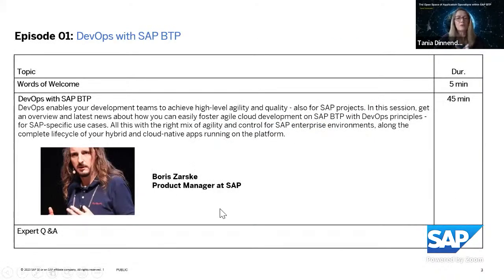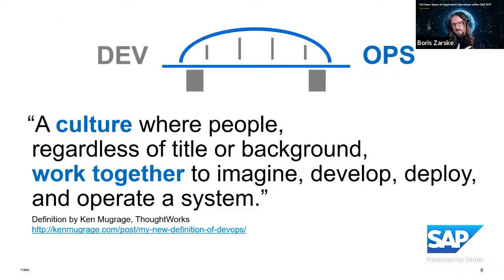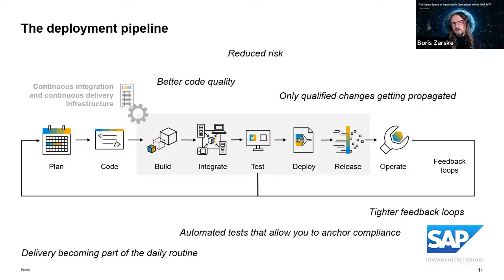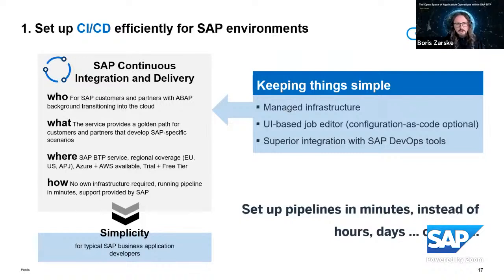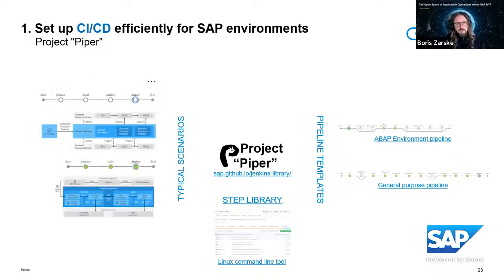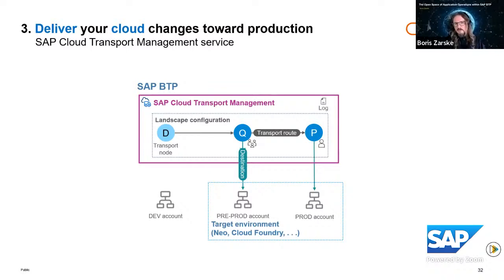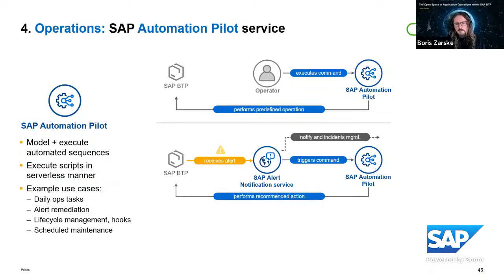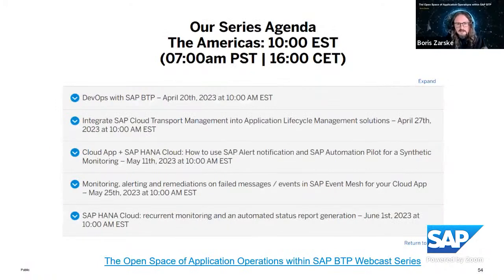The Open Space of Application Operations within SAP BTP - DevOps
DevOps enables your development teams to achieve high-level agility and quality - also for SAP projects. In this session, get an overview and latest news about how you can easily foster agile cloud development on SAP BTP with DevOps principles - for SAP-specific use cases. All this with the right mix of agility and control for SAP enterprise environments, along the complete lifecycle of your hybrid and cloud-native apps running on the platform.